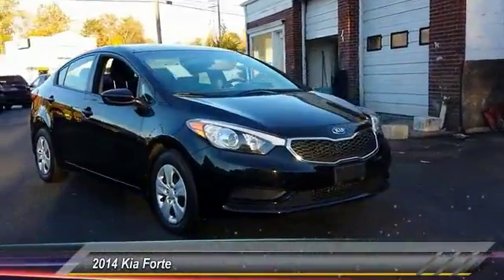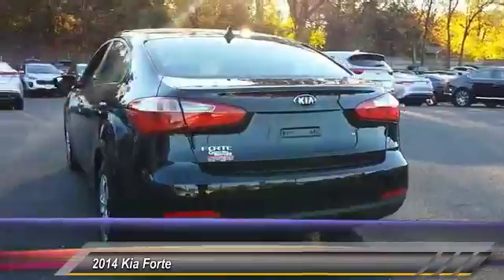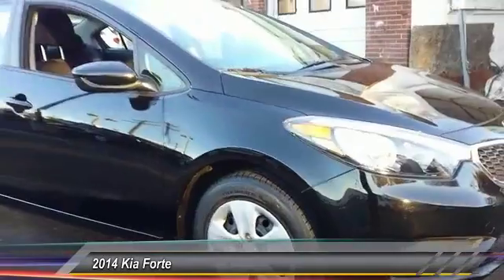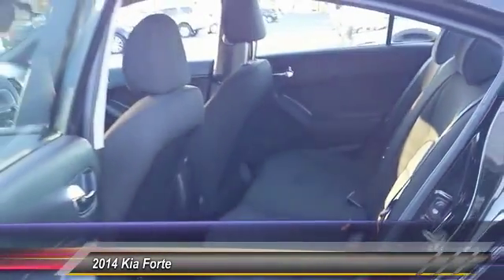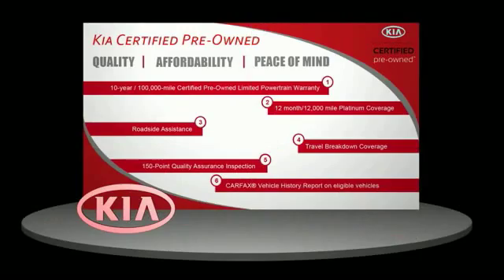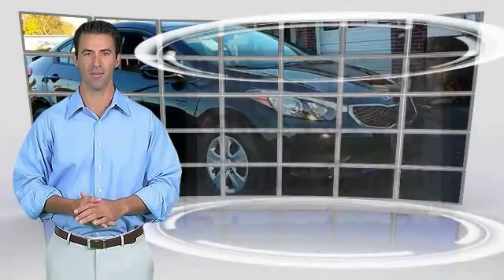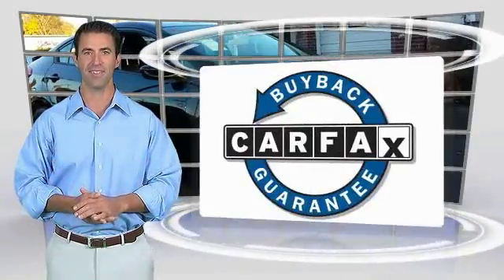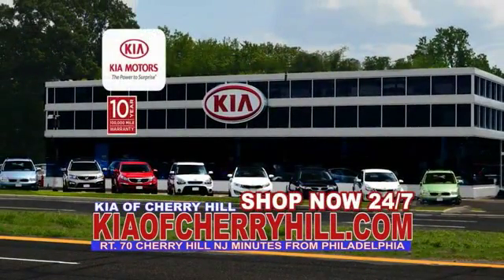2014 Kia Forte Cherry Hill NJ 39711A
2014 Kia Forte LX

AVAILABLE ONLY AT CHERRY HILL KIA!!!...MUST GO THE KIA DEALERSHIP!!!